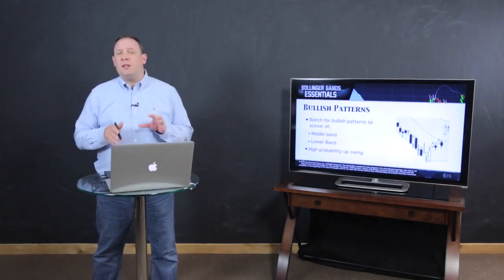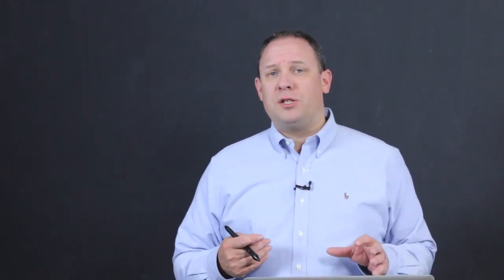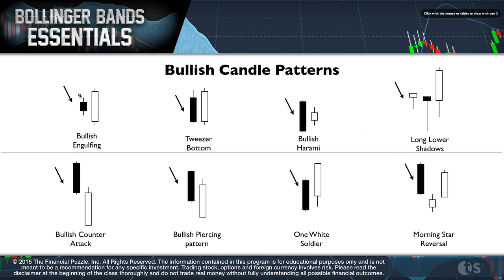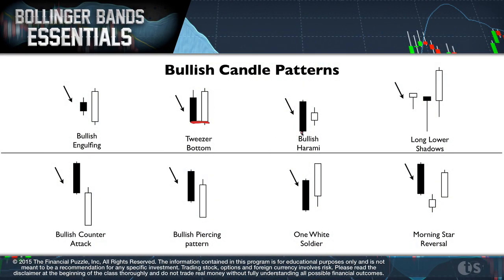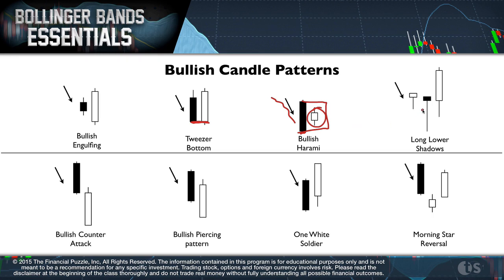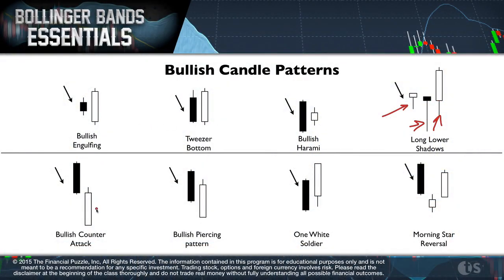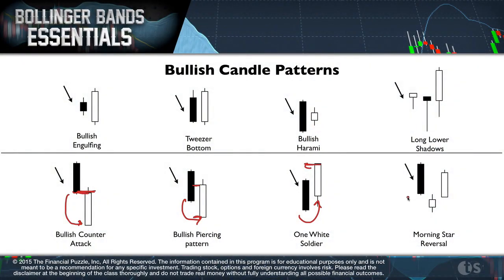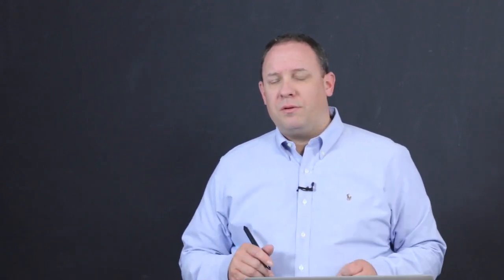02 Part 02 Bullish Patterns